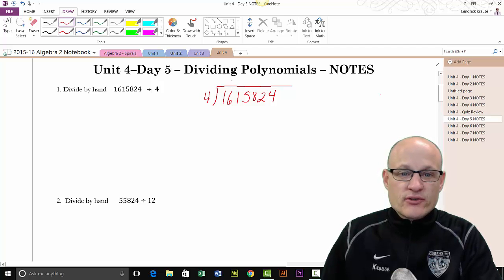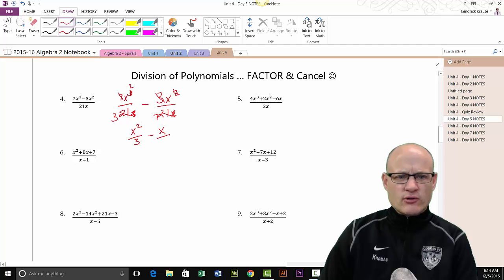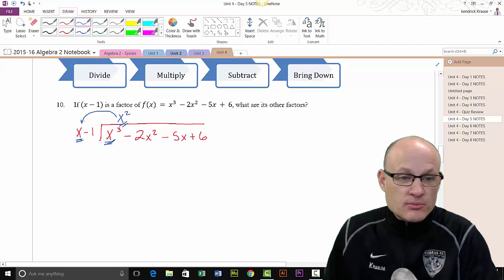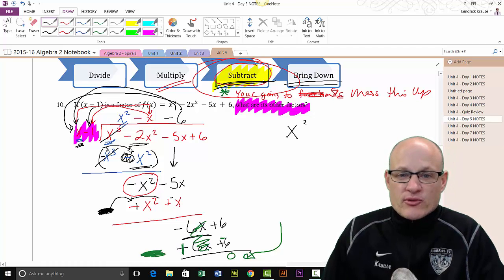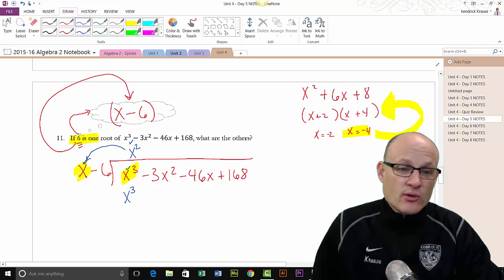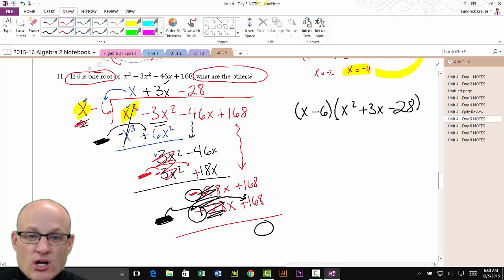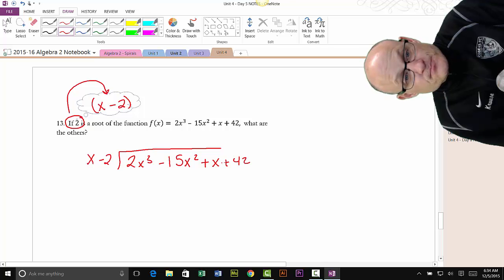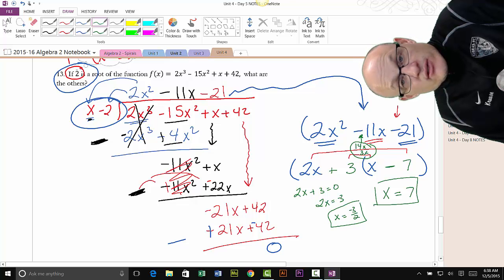Algebra 2 - Common Core - Unit 4 - Day 5